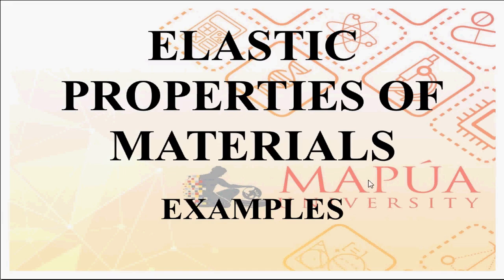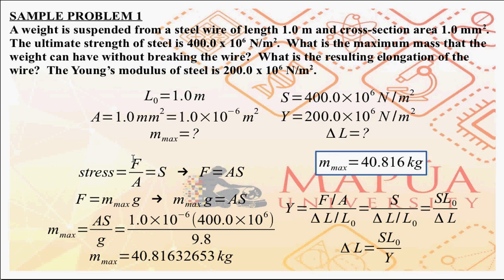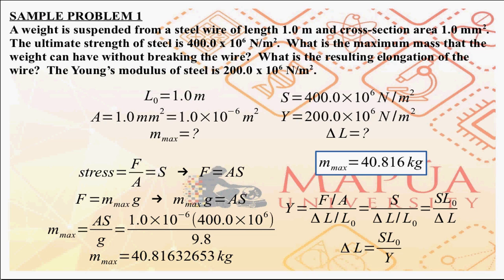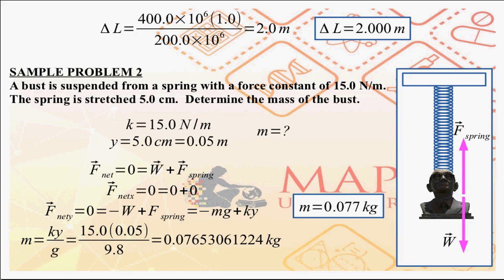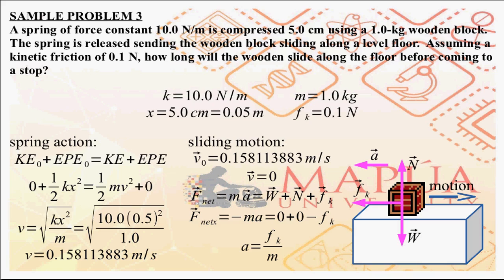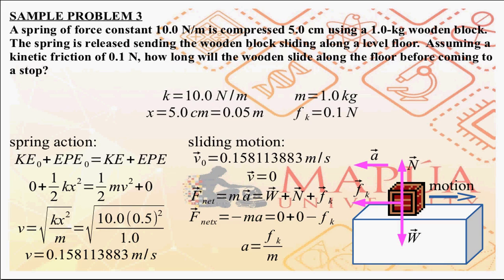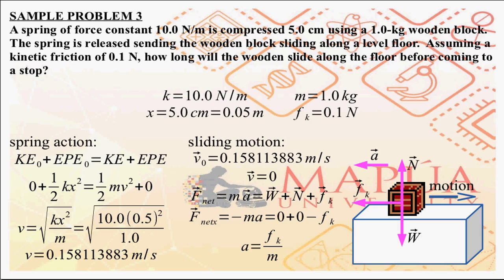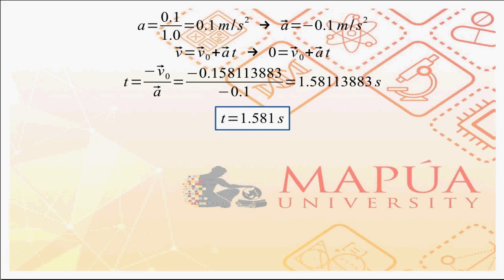ELASTIC PROPERTIES OF MATERIALS 0042 - EXAMPLES (2021)